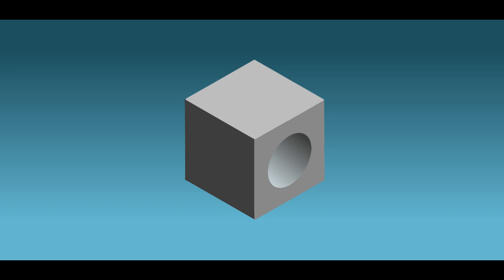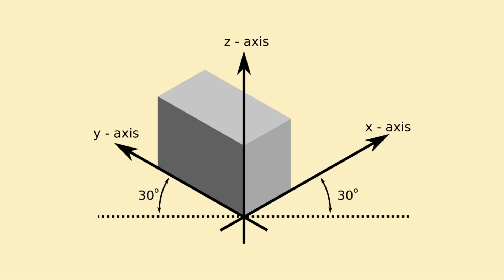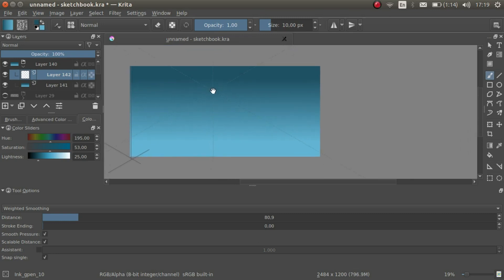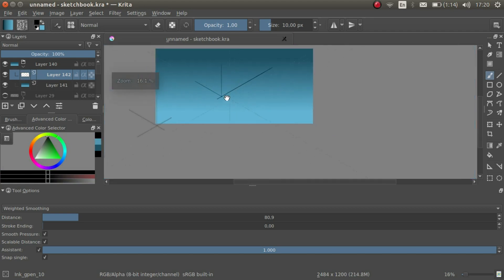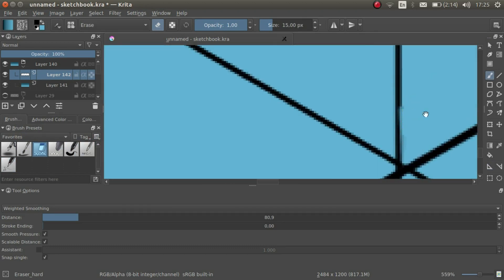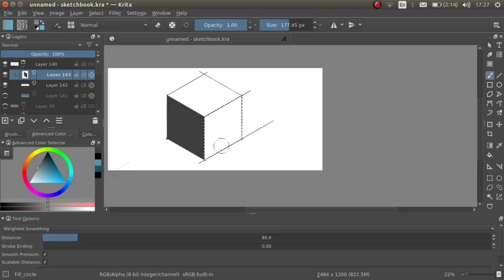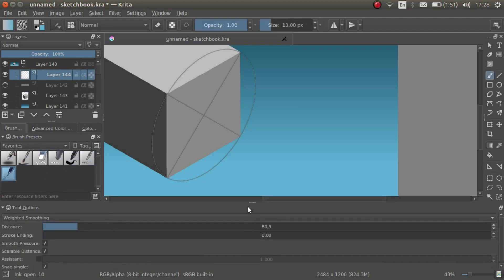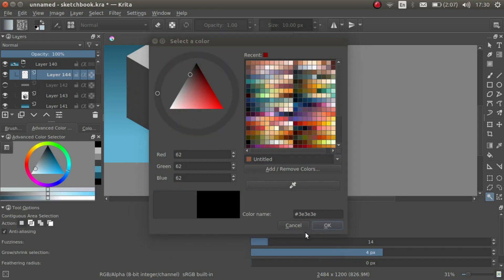Krita: Isometric Cube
In this Krita tutorial we are going to draw an 3D isometric cube.

You can check out the full course at:
Skillshare: